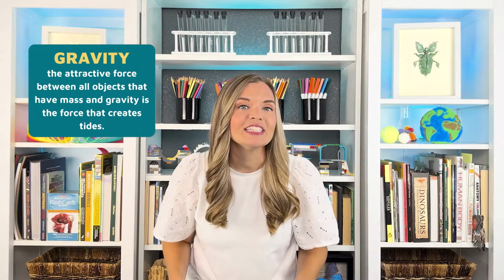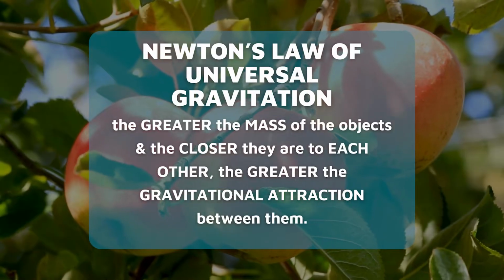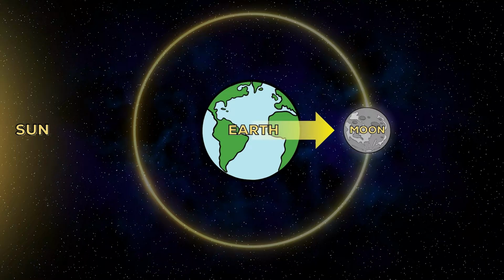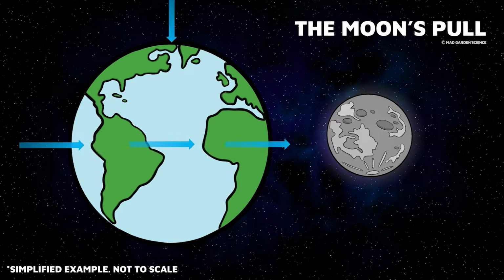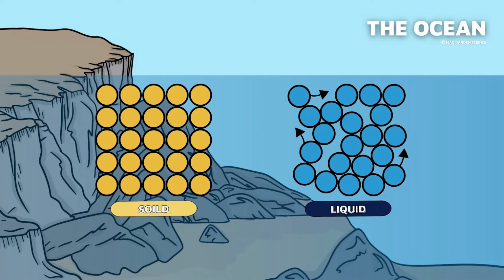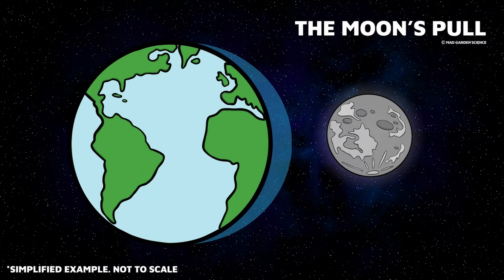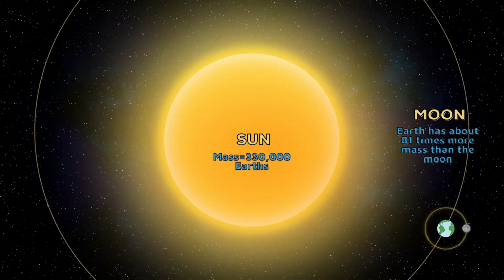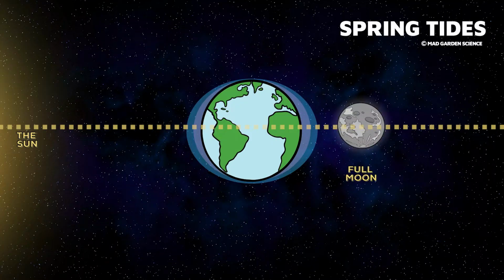Ocean Tides | Spring & Neap Tides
You may have thought the ocean moves in and out, but more accurately, the earth moves in and out of the oceans. Rotate with me as we observe the earth’s tides.

IN THIS EPISODE:
-Gravity
-The Moon
-Tides
-The Sun
 -Spring & Neap Tides

SCIENCE STANDARDS:
NGSS
MS-ESS2-4 Develop a model to describe the cycling of water through Earth's systems driven by energy from the sun and the force of gravity.
MS-ESS1-2. Develop and use a model to describe the role of gravity in the motions within galaxies and the solar system.

TEKS
SCI.5.8.B Earth and space. The student knows that there are recognizable patterns in the natural world and among the Sun, Earth, and Moon system. The student is expected to: explain how the Sun and the ocean interact in the water cycle;
SCI.5.8.D Earth and space. The student knows that there are recognizable patterns in the natural world and among the Sun, Earth, and Moon system. The student is expected to: identify and compare the physical characteristics of the Sun, Earth, and Moon.
SCI.6.11.B Earth and space. The student understands the organization of our solar system and the relationships among the various bodies that comprise it. The student is expected to: understand that gravity is the force that governs the motion of our solar system; and
SCIENCE.8.10.A
Earth and space. The student knows that interactions between Earth, ocean, and weather systems impact climate. The student is expected to: describe how energy from the Sun, hydrosphere, and atmosphere interact and influence weather and climate